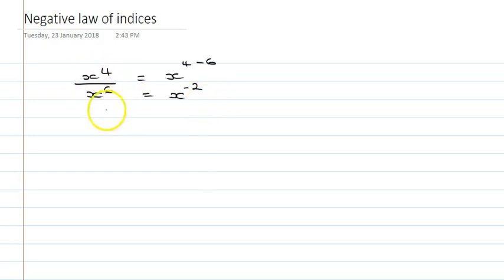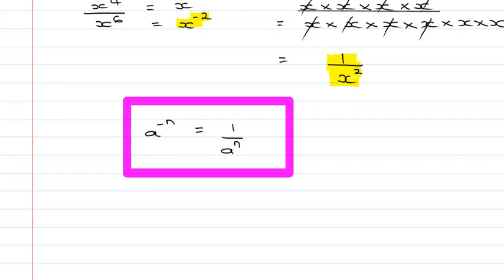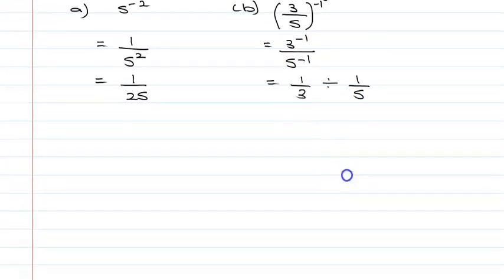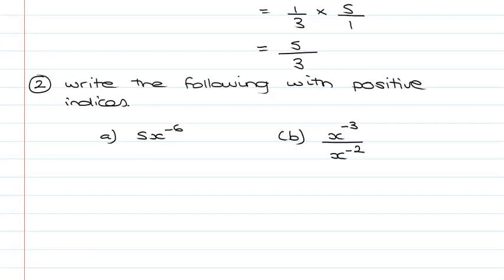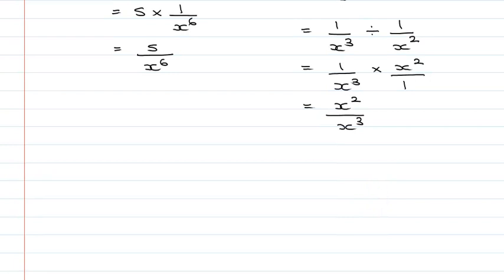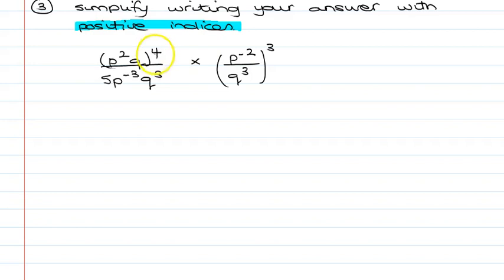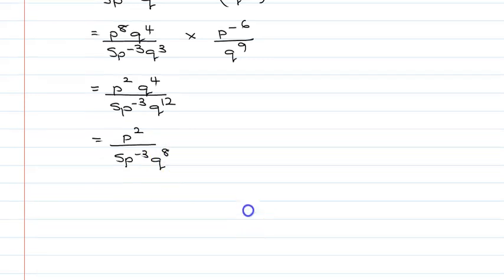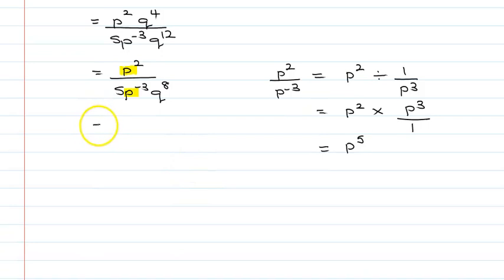Negtive law of indices